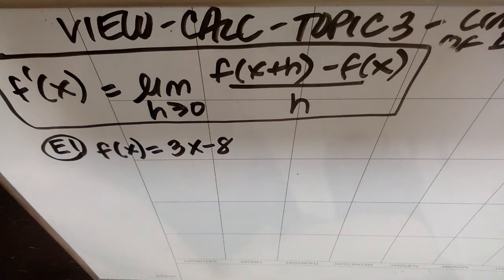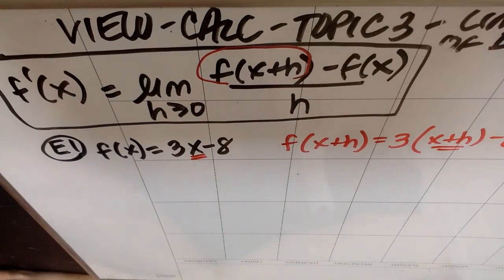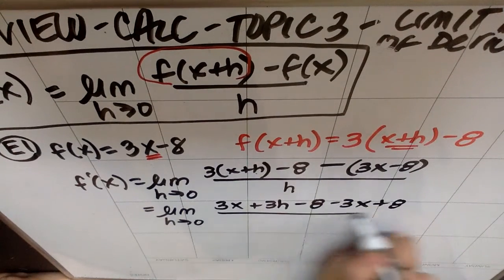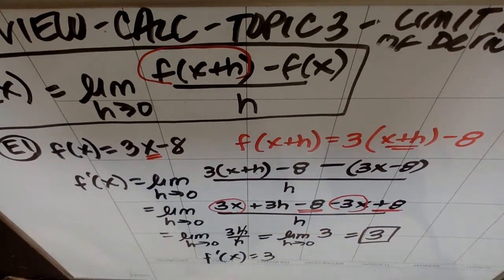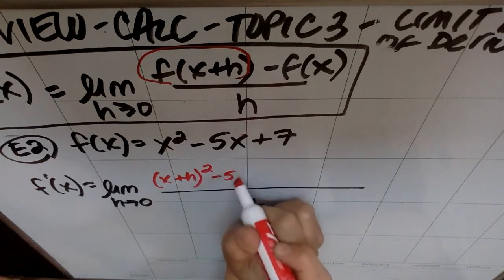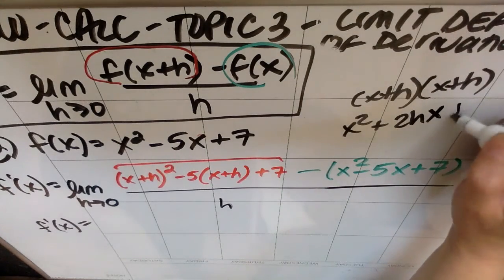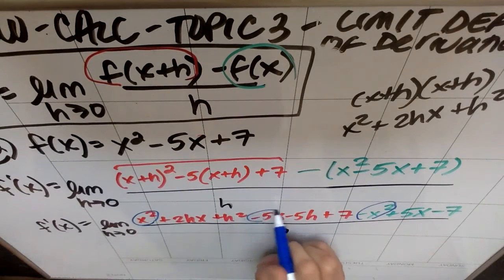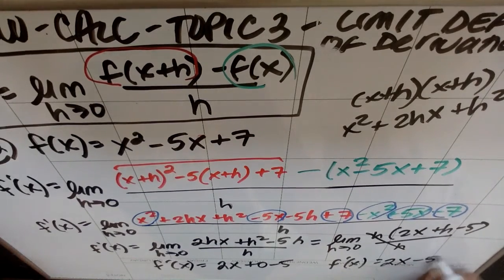VIEW: Calc Topic 3 Part 2 E1 E2 Limit Definition of Derivative